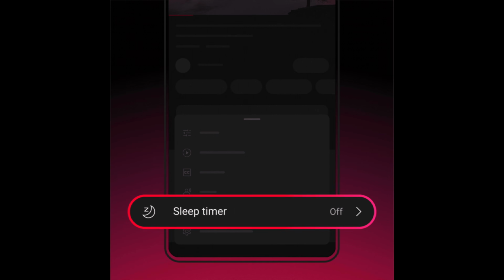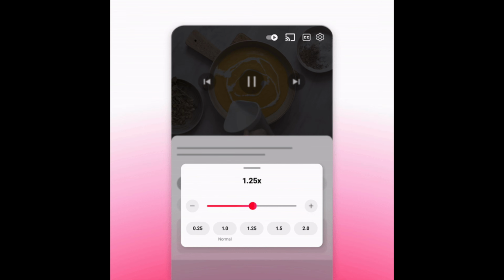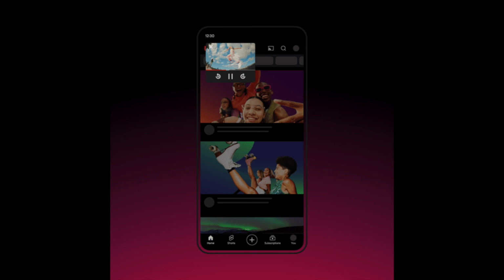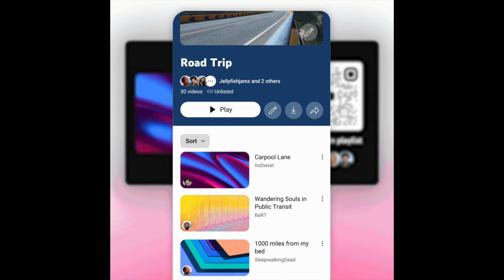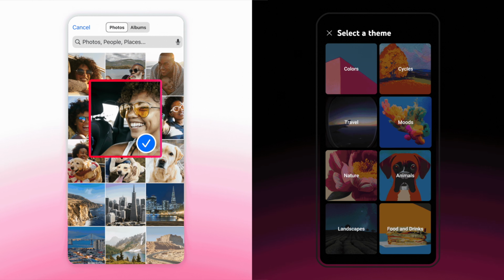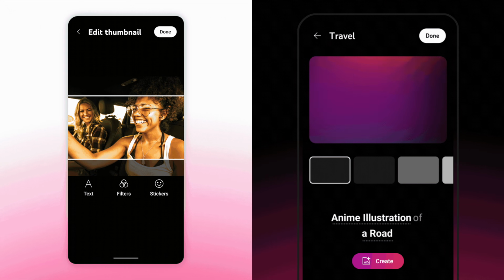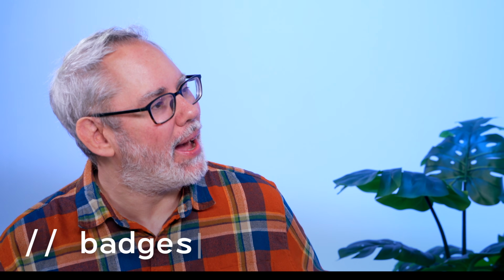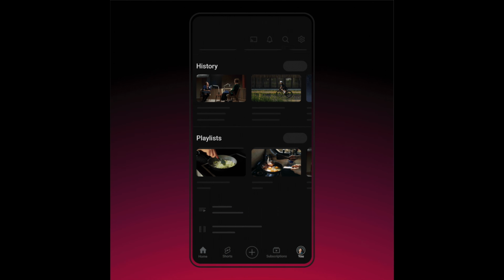2024 YouTube Features are here!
YouTube's chief product officer, Johanna, joins @YouTubeInsider, Rene, to chat about all the new features coming to YouTube desktop, mobile, and TV this year — including playlist collaboration and voting, immersive channel pages, and a sleep timer!

👕👚SWAG 🎽☕

100% of the proceeds automatically support Red Cross

Creator Insider is an informal YouTube channel to share information from the YouTube Creator technical team with the wider Creator community. We will feature different people talking about the products they work on and changes we are making so you have more context.